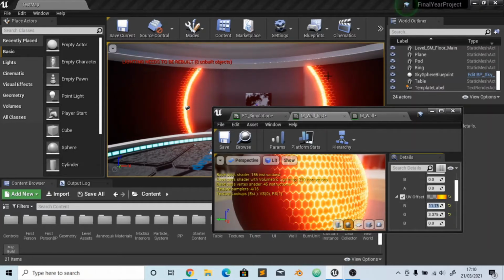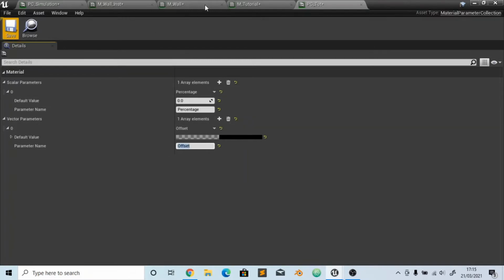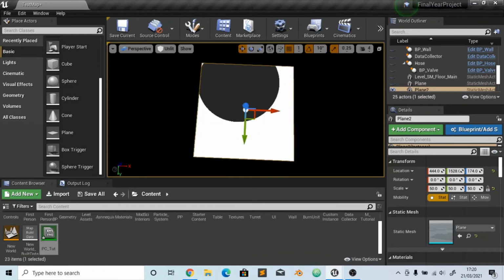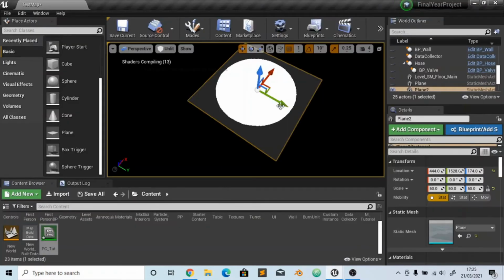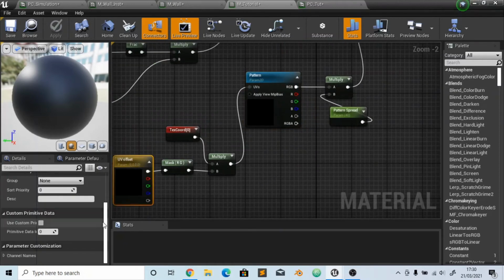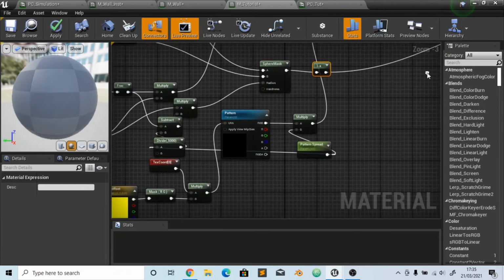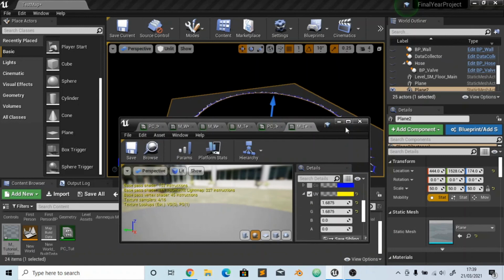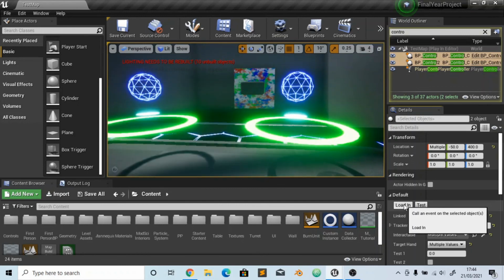Unreal Engine 4 Tutorial - Wall Transition Effect - Material VFX#1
In this episode, we'll be covering how to use parameter collections and a general introduction to using the material editor. Please leave some video suggestions and feedback in the comments below.